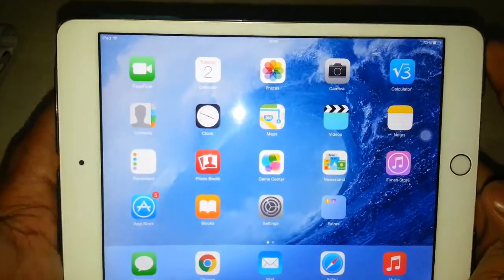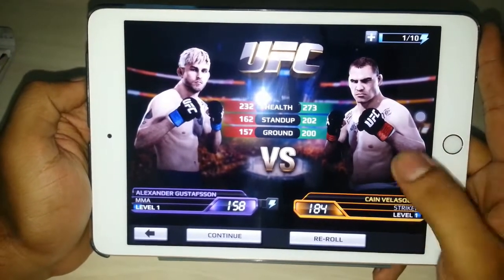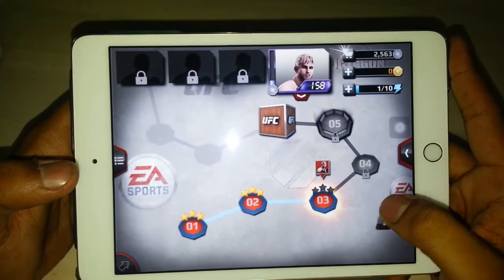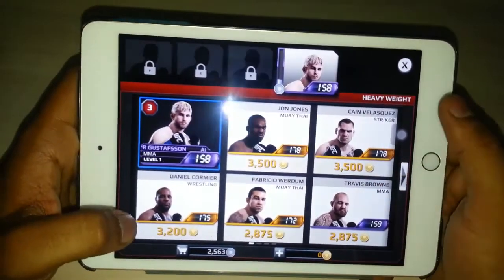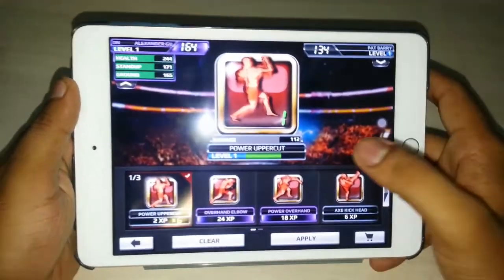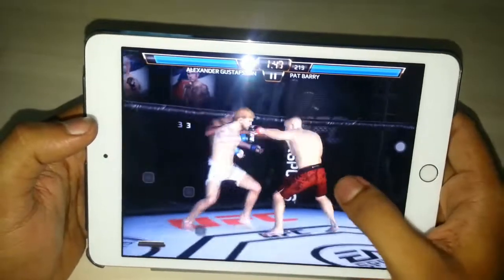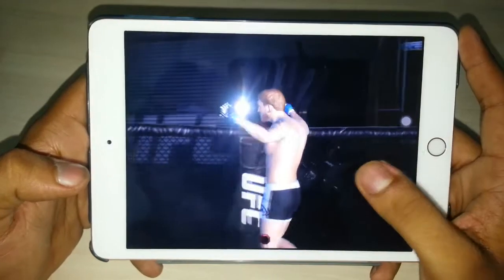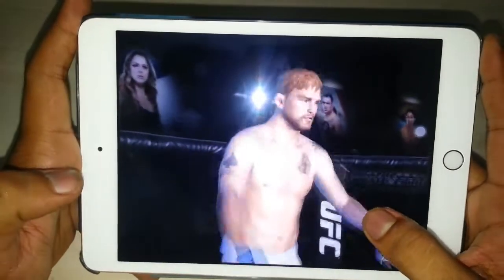EA Sports UFC For Android & iOS - Gameplay and Review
Check the best bocking gameplay experience in our review.